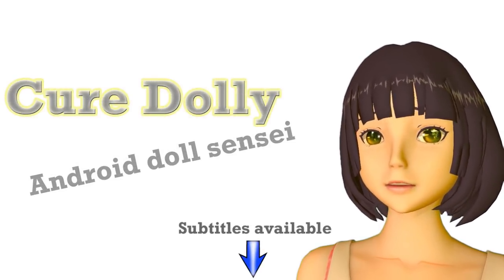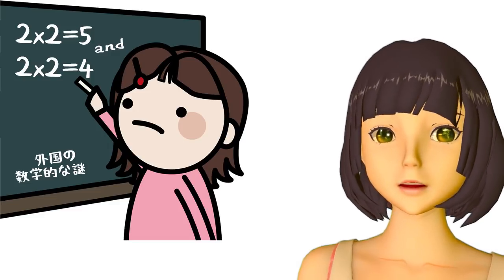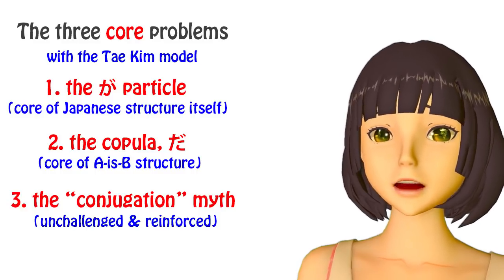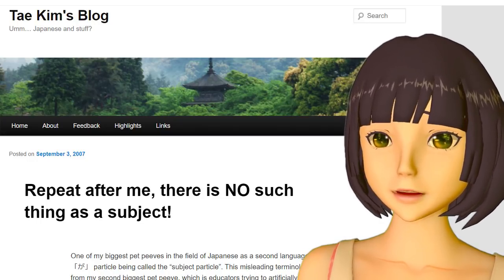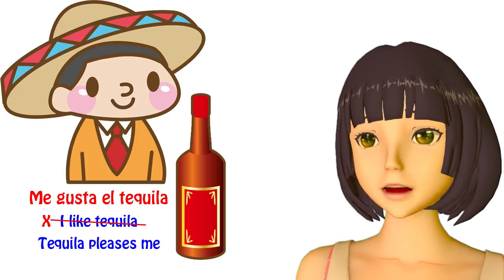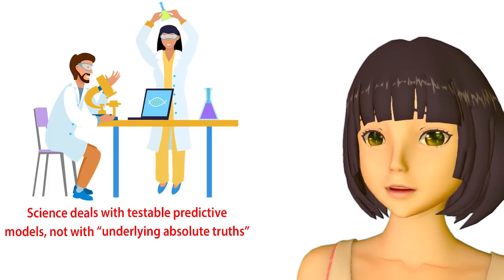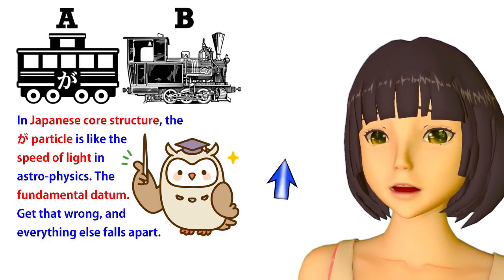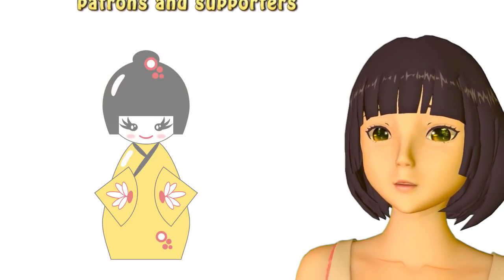Real Japanese Structure vs Tae Kim - Structural Review of Tae Kim's Japanese Grammar | Lesson 77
The Tae Kim grammar guide is one of most used resources on the net. But does it stand up to structural analysis?▼Links▼

NOTE: if you are new to the whole subject of zero pronouns please watch the early part of the course before seeing this one).

Red Kokeshi Angel Patrons who help this work to be possible:
Lailani Faylinn
Tayruh
Penelope
WhyPenguins
Hibiki
Dr. Placksi
Bob Nagler
Full Name
Chris Noon
Nicholas
Valerie
Larry Layne
Lion Kimbro
Ted Ledbetter
Jasmine Sechrist
Jean-Marc Giffin
lateblooming
Tasty Treeko
Pamela J Leitch
Duncan Gilbey
Bob Dobbs
Sergio O Parreiras
Tascha Keettel
Bibo
Liane Degville
Colin Jervis
Arzar
Kathy Worley
Mirnes Selimovic
Kate Shemwell
L3312n
DoNotReadName
Michael Albert
gasshou
Firmian
Paul
PM
mewin